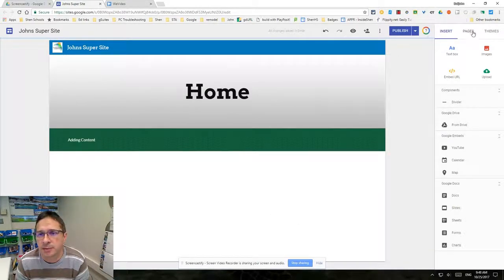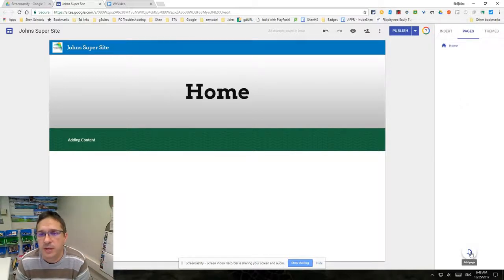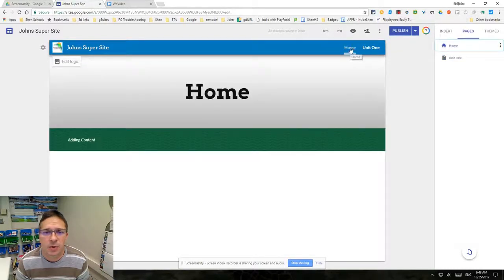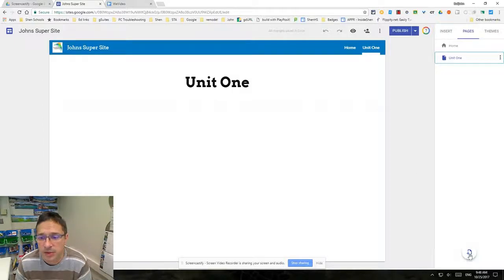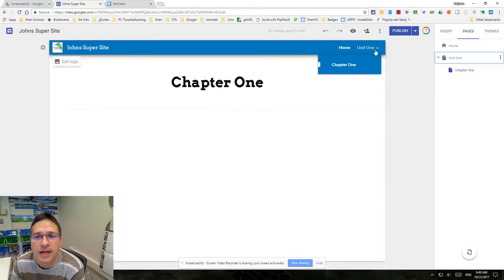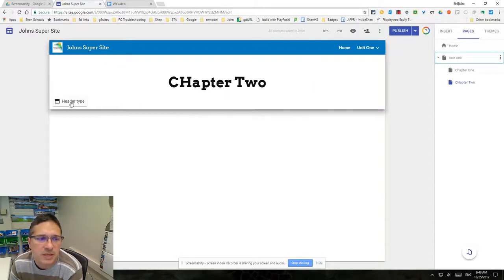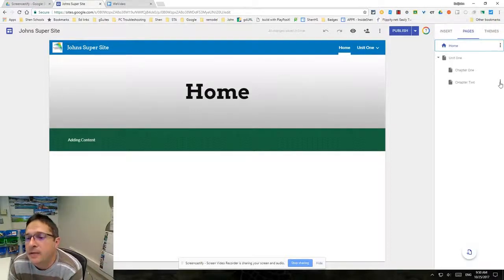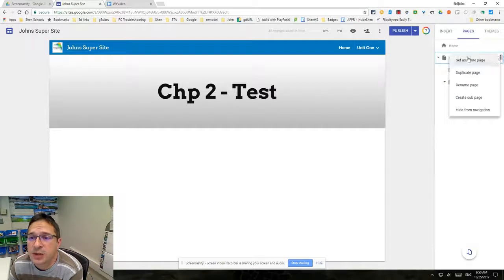Lesson 3 Adding and Organizing Pages